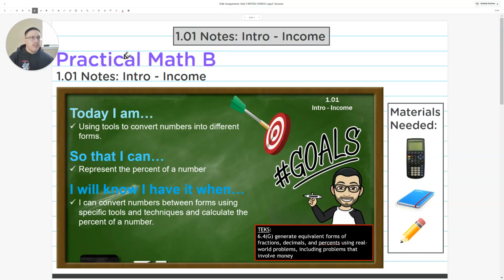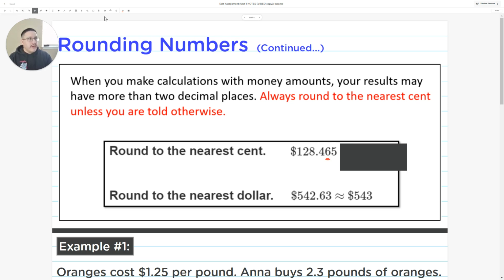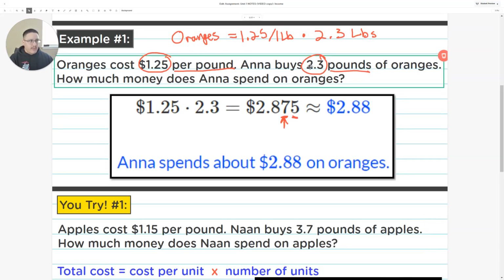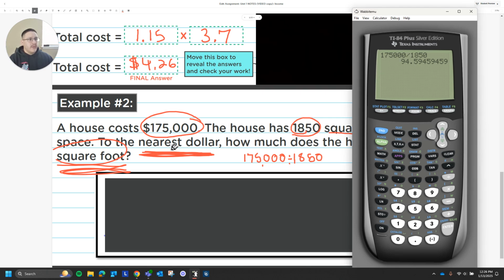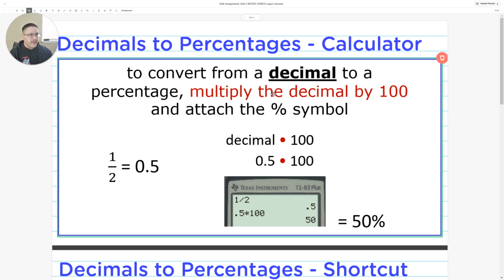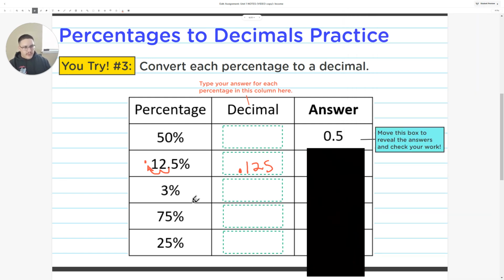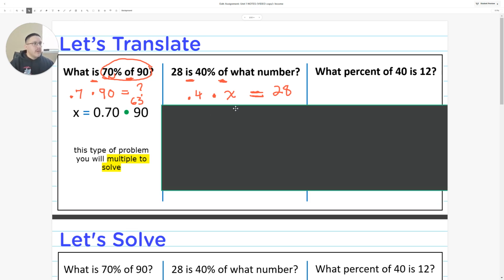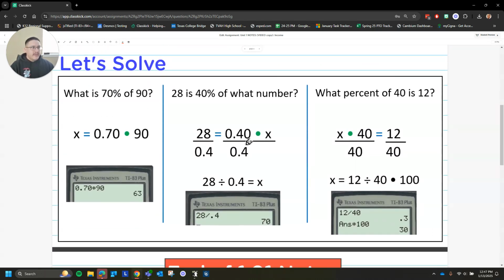1.01: Intro - Income | PMB Spring 2025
Topic(s) Covered:
- Rounding numbers when describing money
- Solving problems involving the number of units, price per unit, and total cost
- Converting decimals to percentages and percentages to decimals
- Setting up percentage problems and solving them